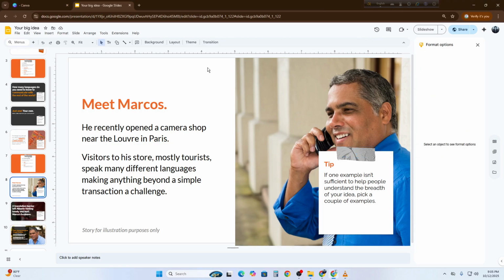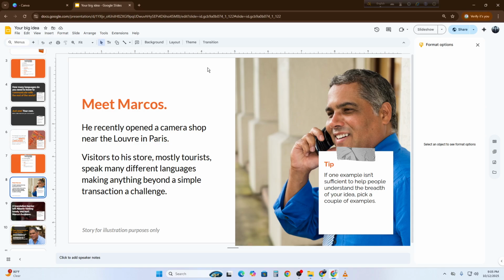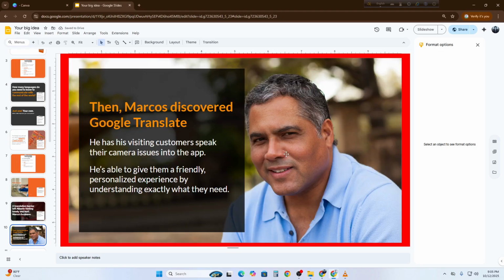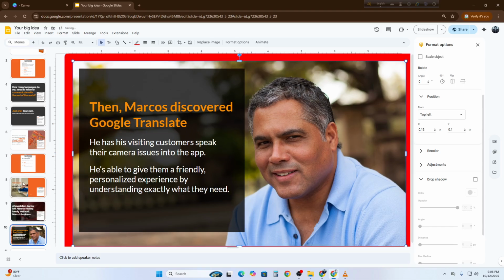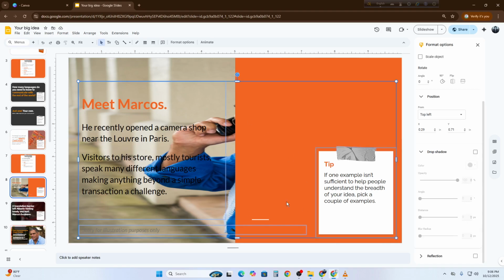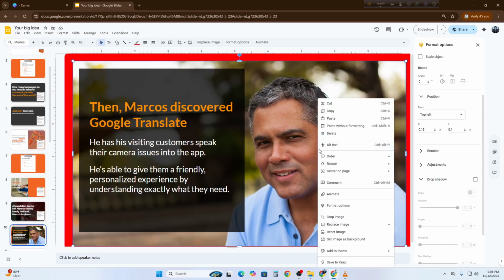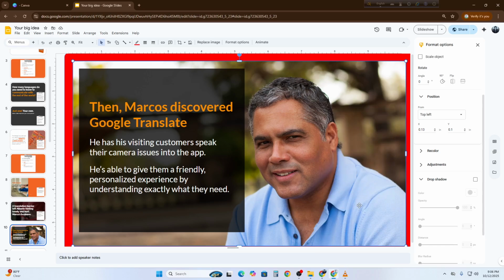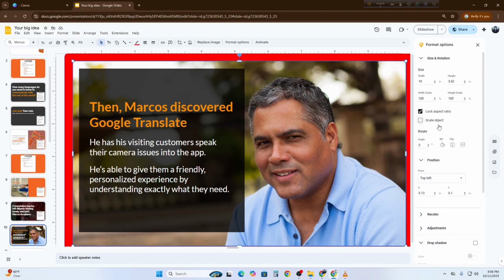How to Lock an Image in Google Slides - 2025 (Quick Tutorial)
- - - How to Lock an Image in Google Slides
In this video, you will learn how to lock an image in Google Slides to prevent accidental movement or resizing. We also cover related tips like locking shapes, protecting slide layouts, and organizing elements for a cleaner presentation design. By following these steps, you can make your Google Slides more professional and easier to manage.